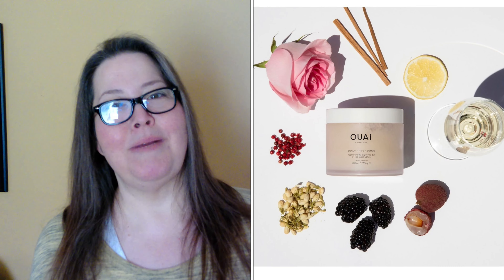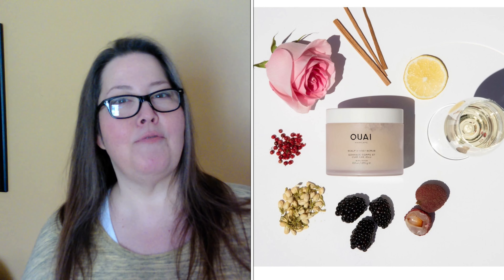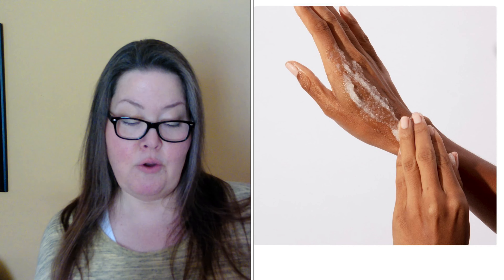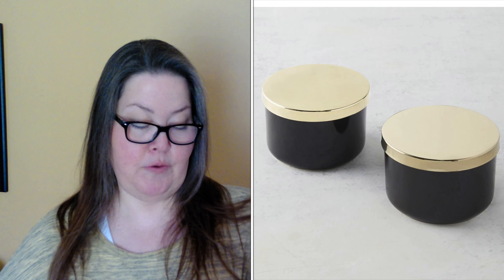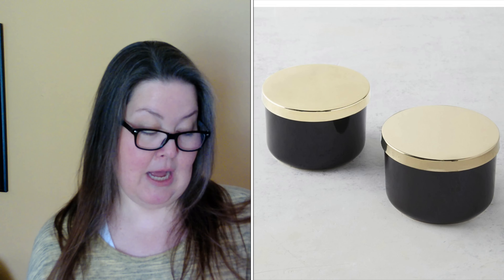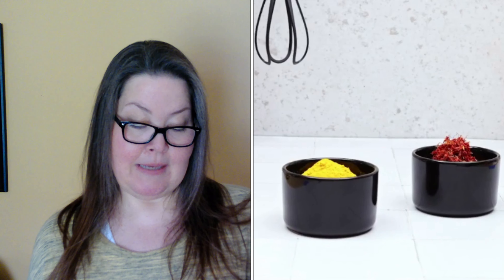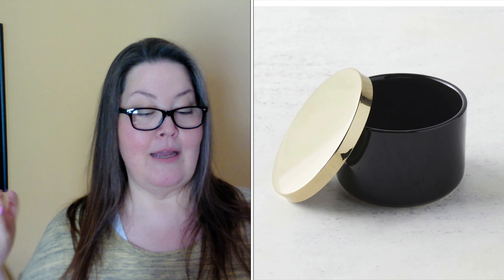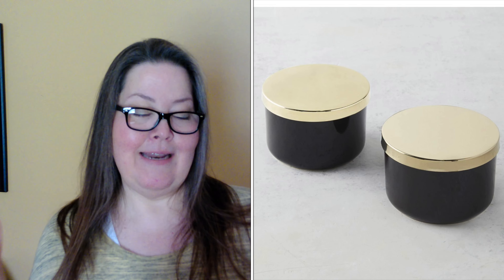Fabfitfun Spoilers Summer 2022 / Spoiler For 3 Items In Box !!!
Fabfitfun has teased us with 3 products that are options in our Summer 2022 box! Clothes, body care and household. It's a nice representation! Spoilers officially start Monday. They are saving the best for day 3. We start Monday with Customization 3. Tuesday is Customization 2 and then Wednesday FINALLY Customization 1. Then 4/5 Thursday and 6 Friday. I'll be here digging up all the info for you!!